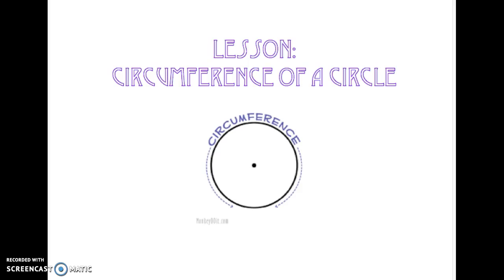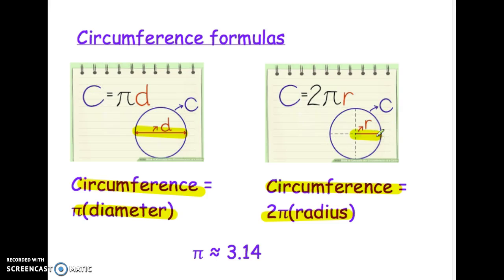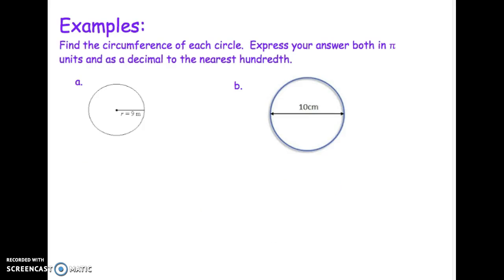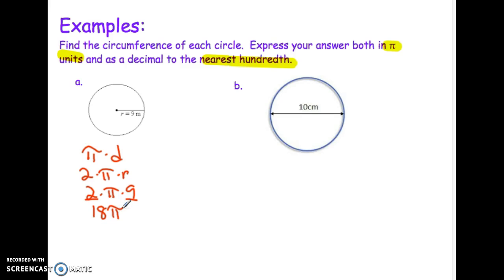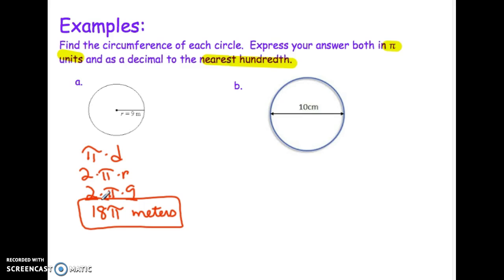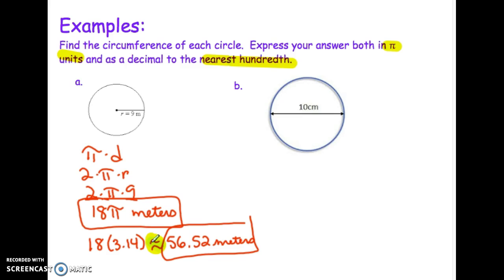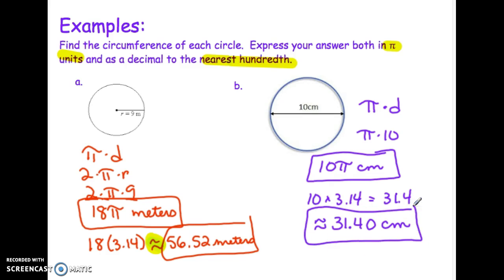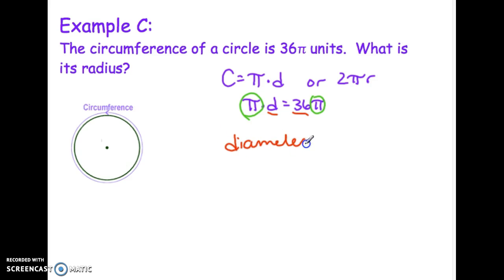Lesson: Circumference of a Circle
Find the circumference of a circle given either the diameter or the radius.